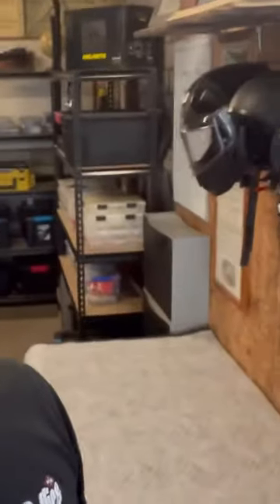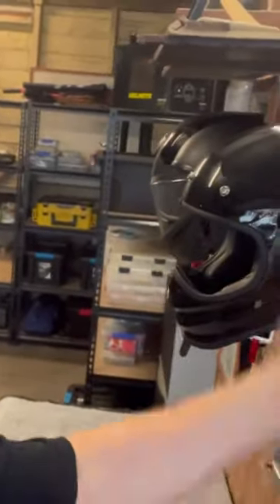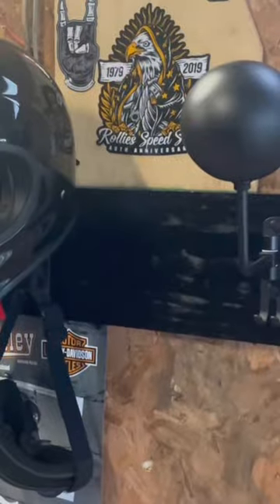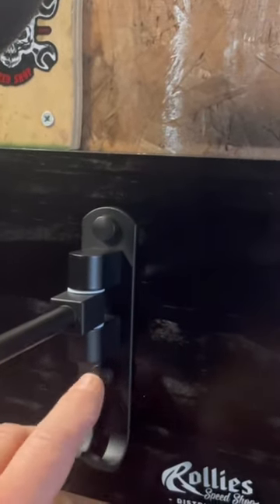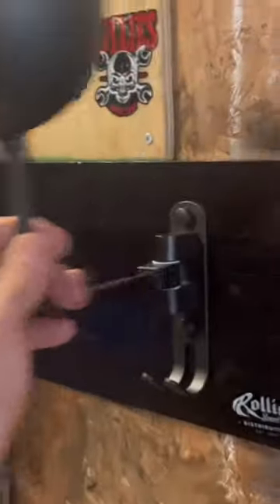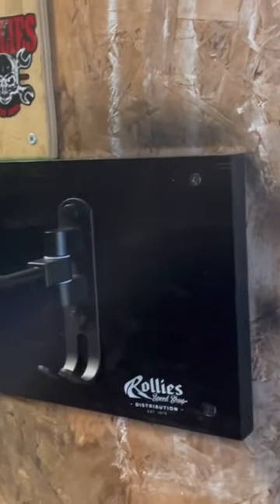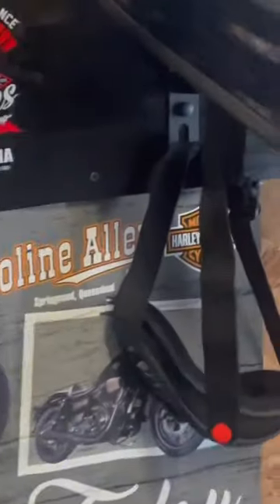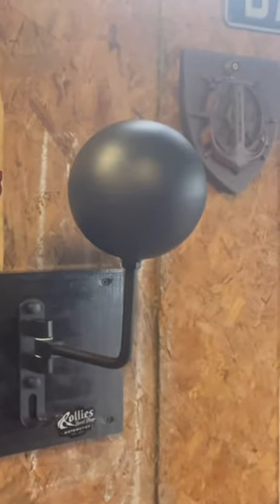Wall mounted Helmet Holder from EBay